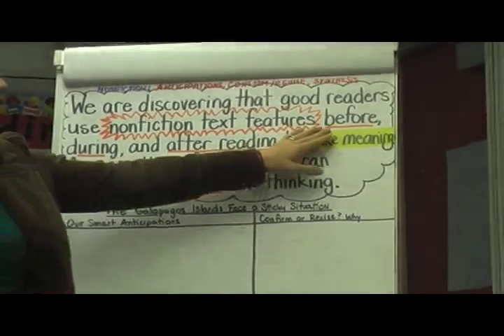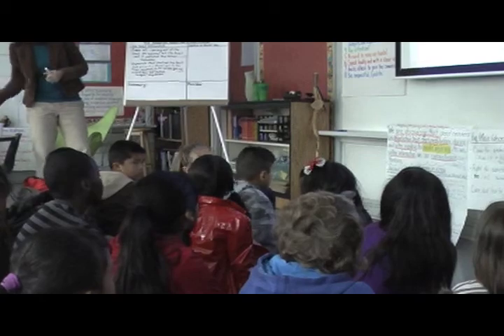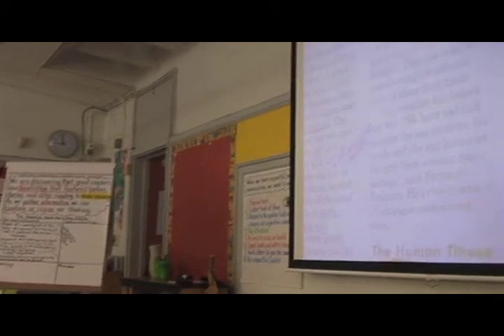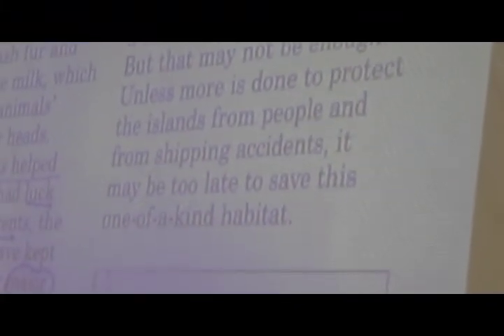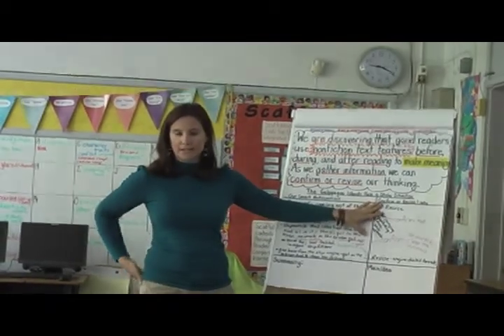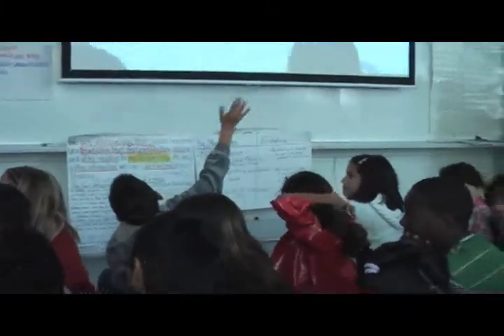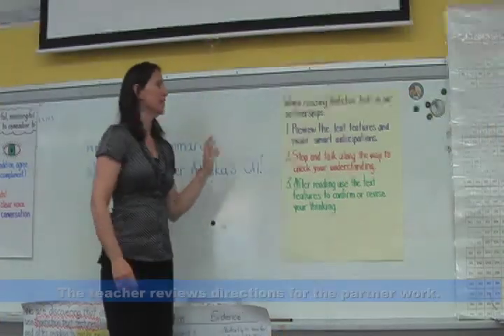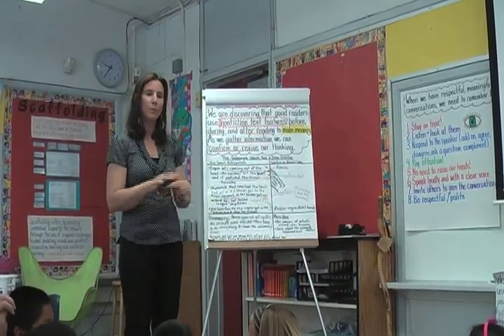3rd Grade Shared Reading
Galapagos Island non-text features reading activity...